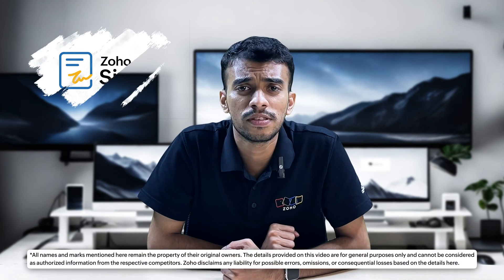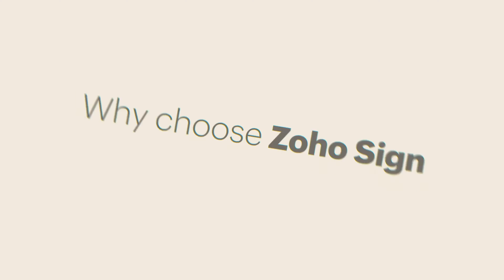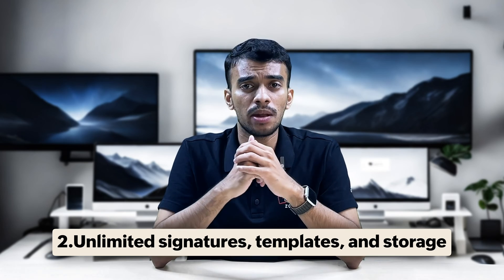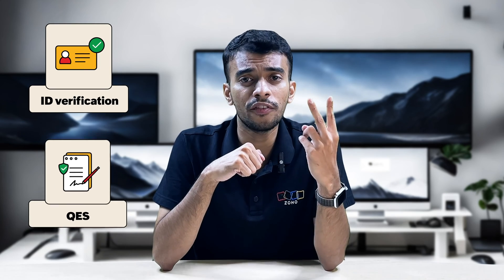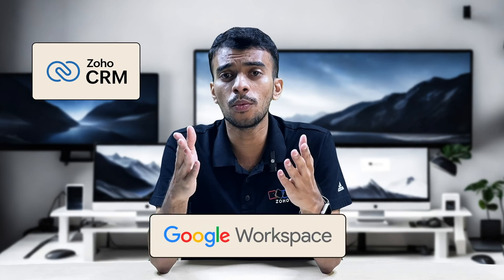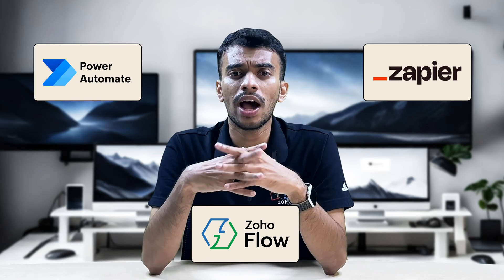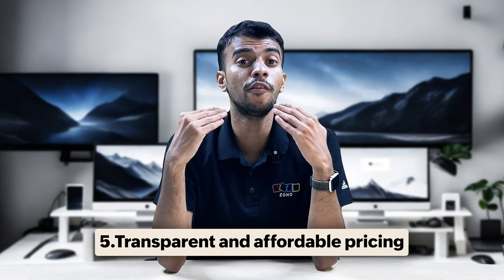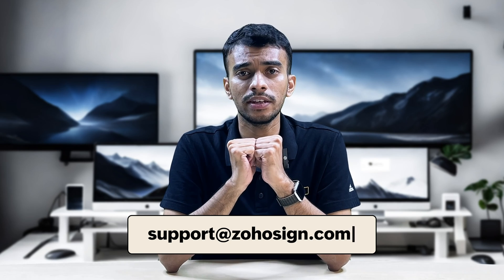Best DocuSign Alternative - Zoho Sign - Your DocuSign Discount Code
Learn the difference and see why Zoho Sign is the best DocuSign alternative for digital signatures.

* All names and marks mentioned here remain the property of their original owners. The details provided on this video are for general purposes only and cannot be considered as authorized information from the respective competitors. Zoho disclaims any liability for possible errors, omissions, or consequential losses based on the details here.